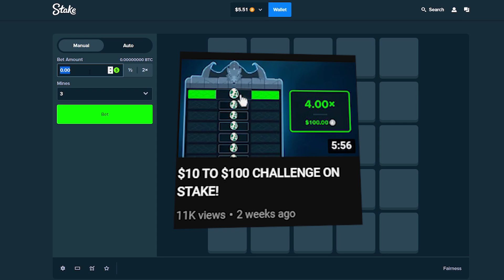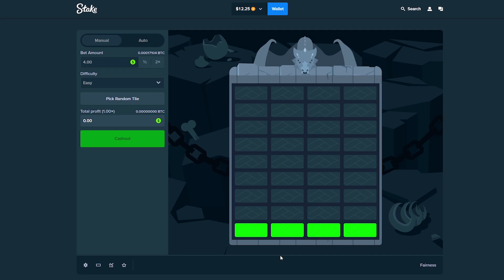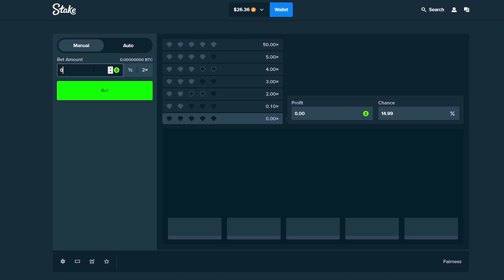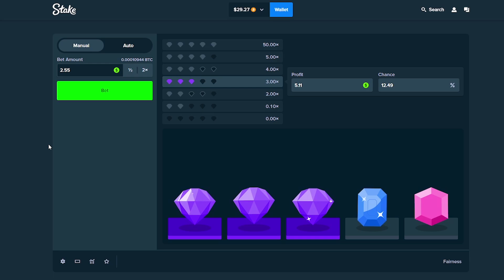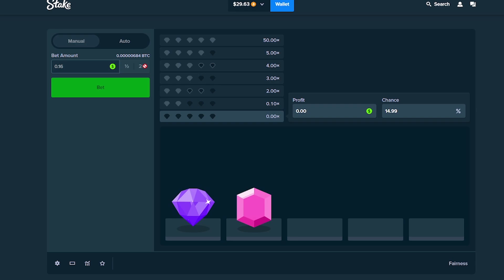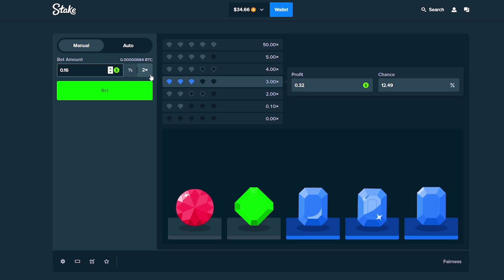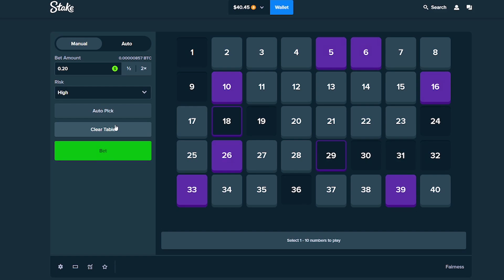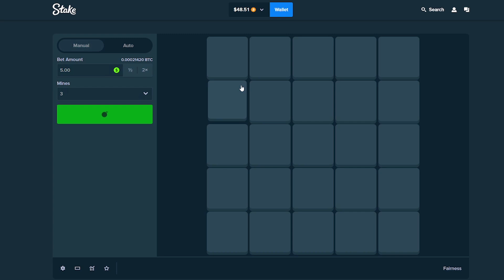$5 TO $50 CHALLENGE ON STAKE! (success)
today we did the $5 TO $50 CHALLENGE ON STAKE! (success)